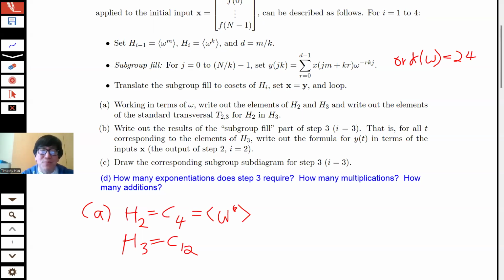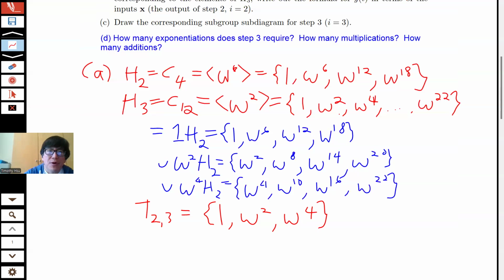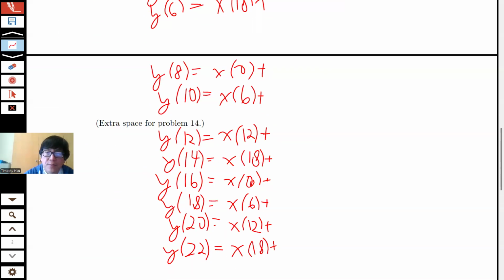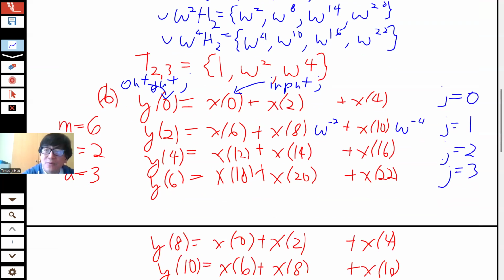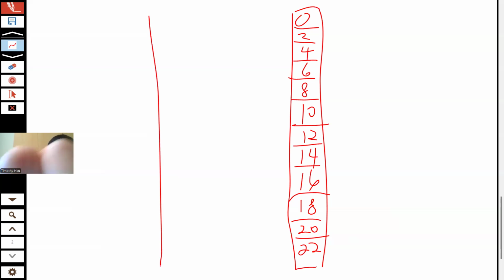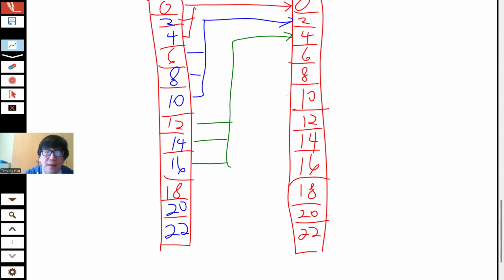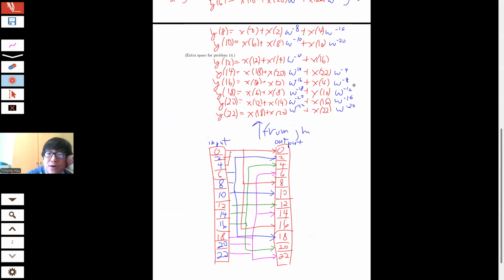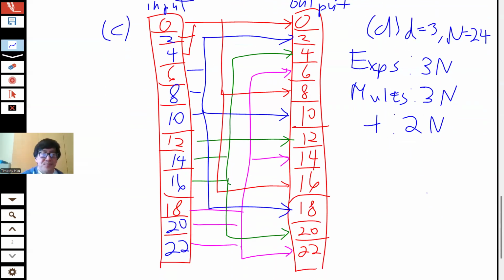Math 127 sample final: FFT + circuit diagram problem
Problem from Math 127 final given in Fall 2023, including FFT details and a circuit diagram (specifically, a subgroup subdiagram).